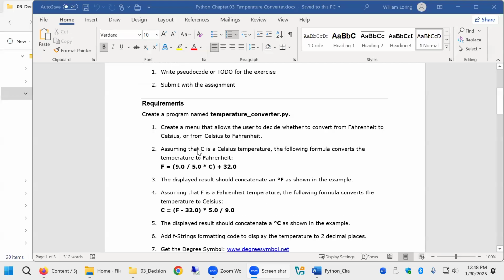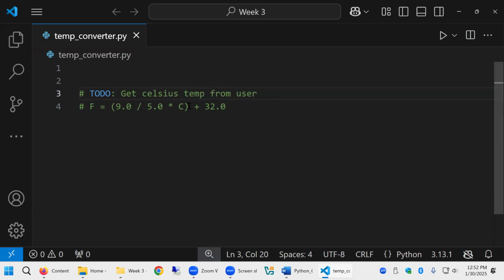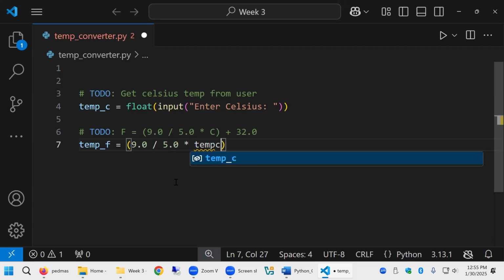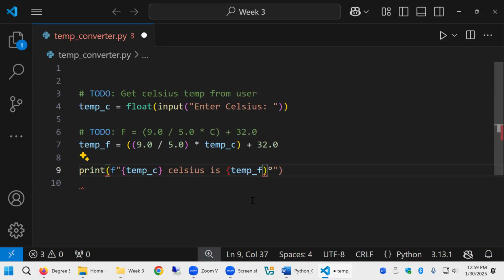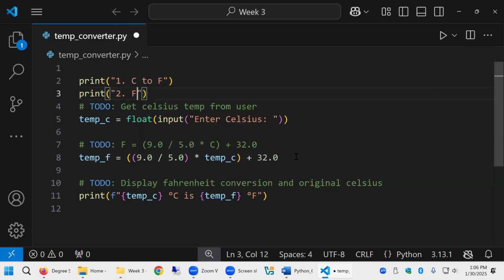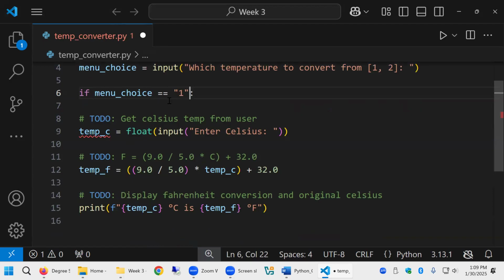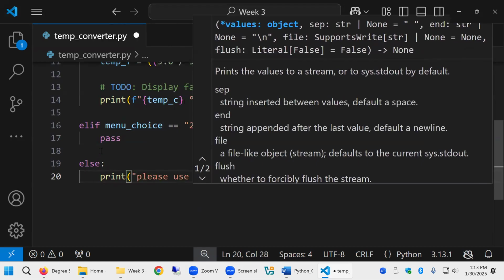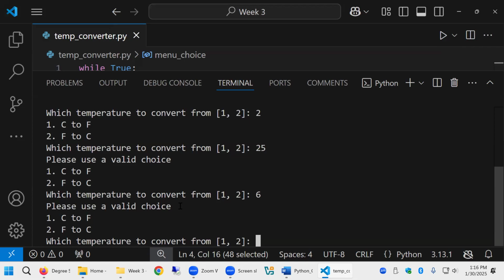Wk 3: Python Temperature Converter